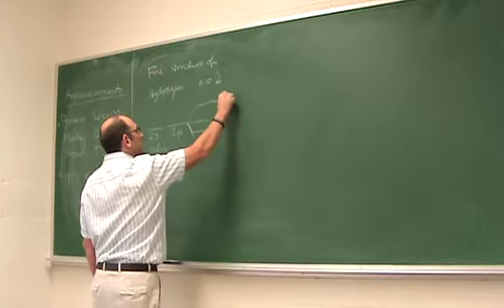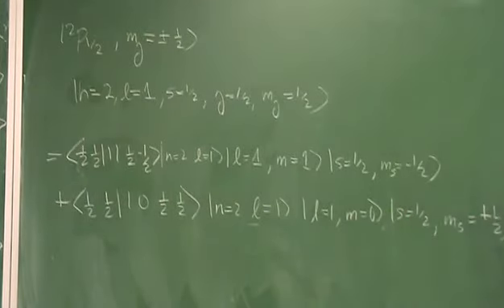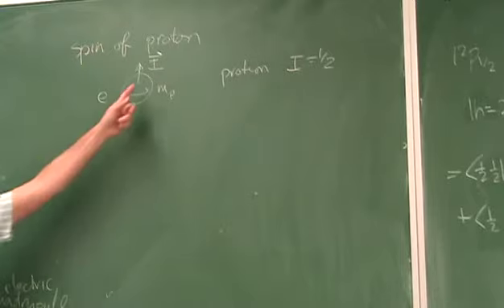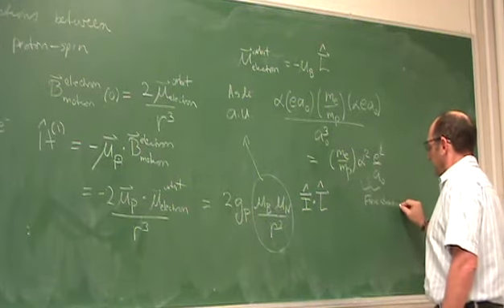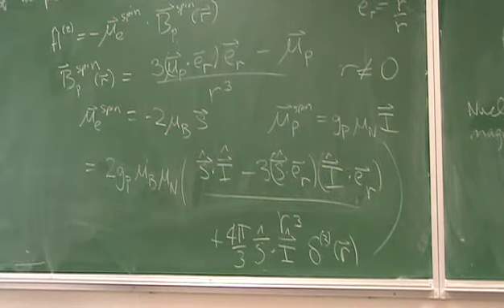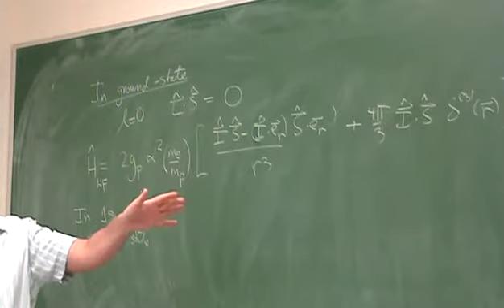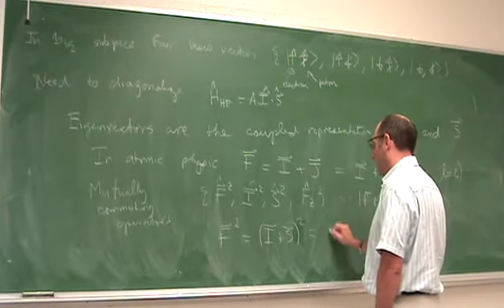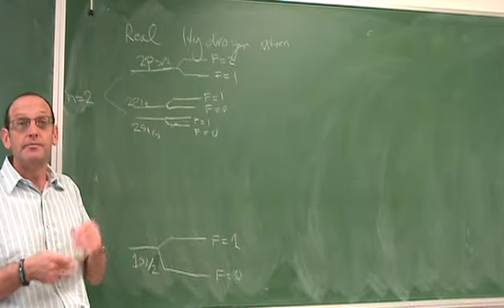Lecture 7: Hyperfine Structure